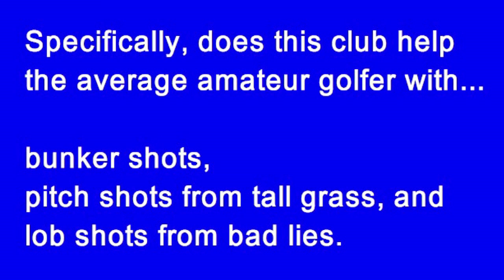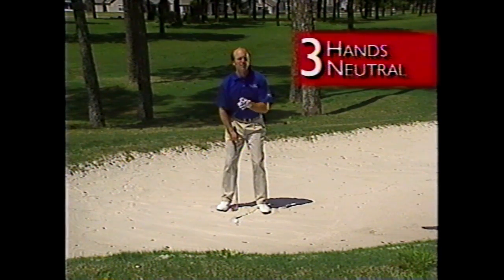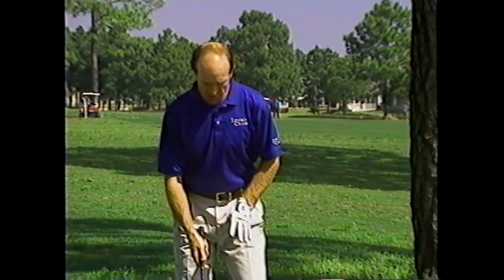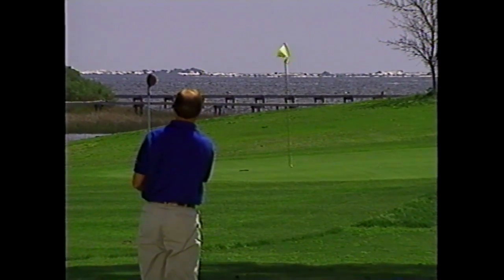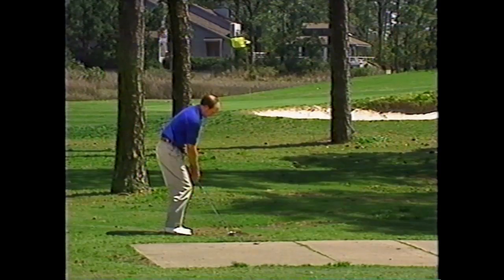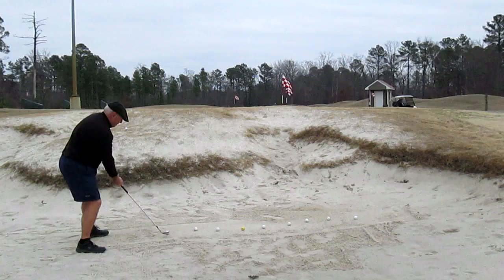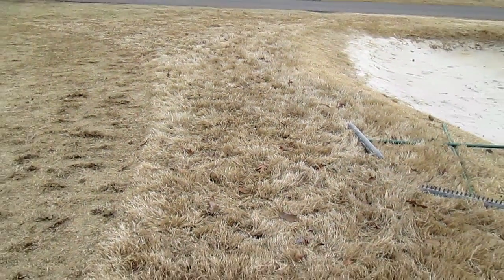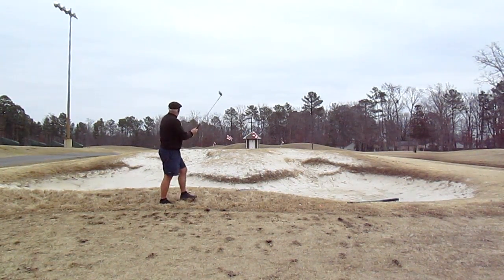How to Use the Alien Sand Wedge Golf Club for Bunker Shots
This video shows how to use the Alien sand wedge.  We show how to use the Alien club to hit bunker shots and flop shots.  This video also performs a review and evaluation of the Alien sand wedge.  The original Alien sandwedge shown here is about 20 years old.

Attitudes vary widely about the Alien club.  Some folks say it's a gimmick, some say it's a crutch, some say it's a bandaid, some say to use it is cheating.  However, many folks love the Alien club and I am one of those.  With all new golf technologies comes controversy and sharp differences of opinion  In this review, I'm not going to address any of these arguments. Instead, the purpose of this video is to study one thing only: does this club live up to the manufacturer's claim.  Specifically, does this club help the average amateur golfer with bunker shots, pitch shots from tall grass, and lob shots from bad lies.

In brief, my conclusion is that it does.  However, the Alien has some limitations that I'll discuss later.  Before going further into the results, we will look at the manufacturers video on how to use this club.

As you can see, the technique for using the club is uniform and simple.  If you follow these rules, about the only variable left to the user is swing speed.

So, how does the Alien perform in the sand in the hands of a 20 handicap amateur?  With the Alien, I'm getting out of the bunkers about 95% of the time.  With the traditional sand wedge, I'm getting out of the bunkers about 85% of the time.  However, before improving my technique with the traditional sand wedge, the Alien club was the clear winner.  Here we see my results with the Alien wedge.  The technique is easy, but two things are critical.  You must hit behind the ball and you must accelerate through the shot being sure to follow through.  Though easy to use, with the Alien, you really cannot change the angle of the club face.  Therefore, swing speed is about all you have to control the shot length.

Here I am with the traditional sand wedge.  I'm not too bad, but using the traditional wedge requires technique and practice.  It took me many hours of practice to get to an 85% escape rate.

Now let's see how the Alien handles lob shots.  It's winter, the grass is dormant, and the lies are tight.  I'll use the advice the manufacturer gives and hit very slightly behind the ball providing a very small amount of club bounce.  With such a tight lie, I suggest hitting only a fraction of an inch before the ball.  Doing this makes the lob shots over the bunker rather easy.  In fact, the high trajectory results are very much like flop shots.  I can get close to the same success rate using a 60 degree wedge, but much practice is needed as the margin for error is small.  Most beginning golfers would not be able to execute the shot shown here using a 60 degree wedge.  With the ability to get high percentage flop shot results with the Alien club, I no longer attempt to perform cut lobs or flop shots using traditional wedges.

Now let's see how the Alien handles deep rough.  Here's where I think the Alien shines.  The Alien's club head weighs more than the club heads of my other wedges.  Again I try to hit slightly behind the ball.  The success percentage is higher than when I use my other wedges.

In sum, I conclude that the skill and technique required for the Alien is less demanding than for traditional wedges thus providing high handicap golfers a quicker route to lower scores.  I do not recommend the Alien to accomplished golfers.  Here's why: the strength of the club for beginners -- that is: very few variables to worry about and control - is the weakness for experts who may wish to alter things such as the face loft, swing plane, and impact direction. Though I carry the Alien wedge, I often prefer to use my sand wedge or 60 degree wedge for many shots.  I prefer not to use the Alien for shots that are 40 yards or longer. In fact, I'm not sure I can get more than 40 yards of distance from the Alien club.

If possible, I suggest borrowing an Alien club before purchasing one.  To give the club a fair evaluation, you must use it as described in this video.  In my first time borrowing an Alien club, I achieved immediate success, increasing my bunker escape rate from about 50% to over 90%.